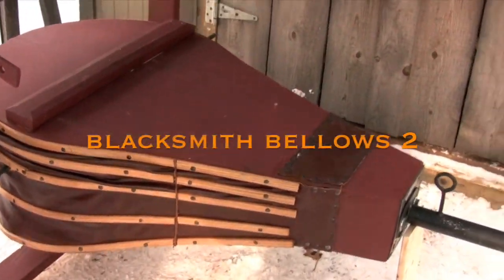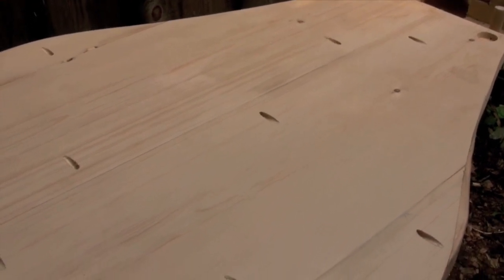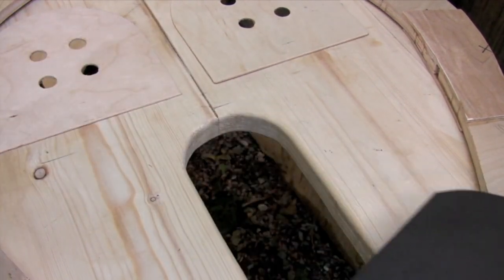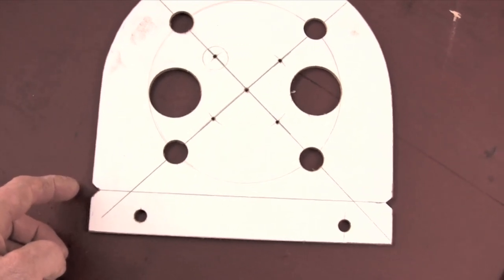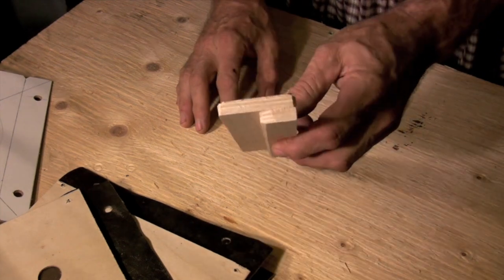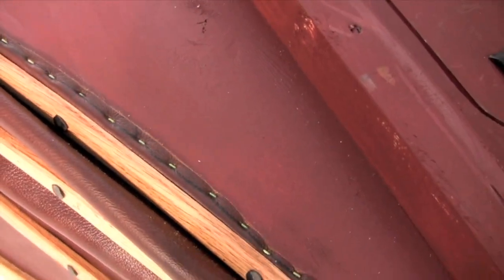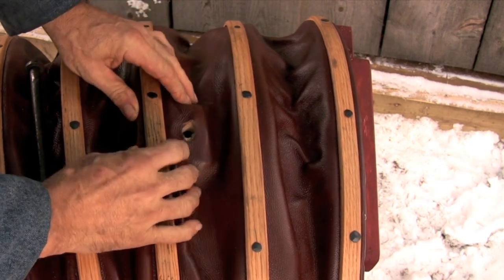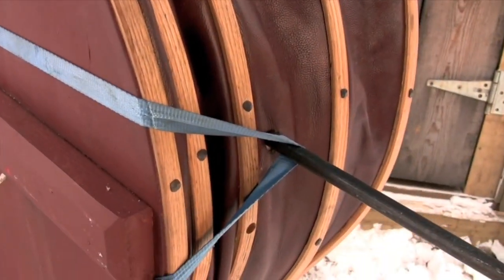Blacksmithing Project - Blacksmith Bellows 2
This blacksmithing project takes you through every step of the process of how to make a two stage blacksmith's leather lung bellows and portable forge.

Click link bellow for pdf file